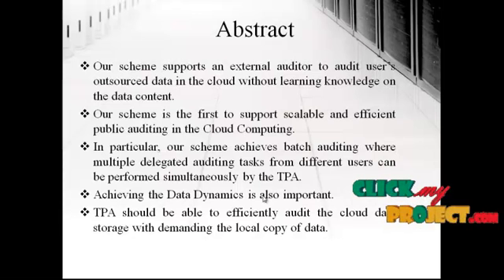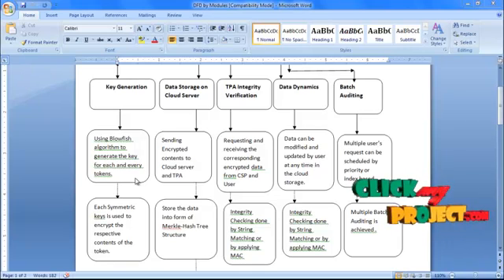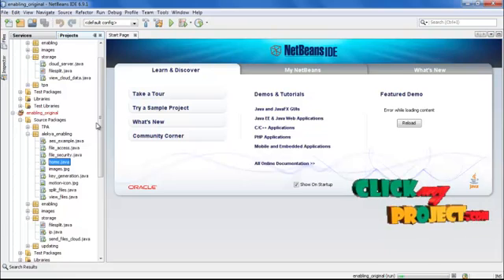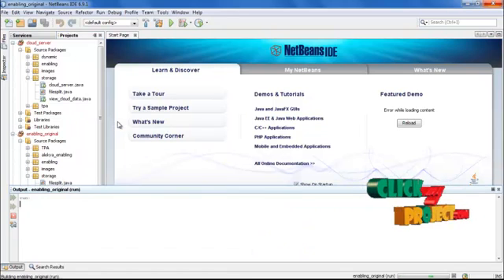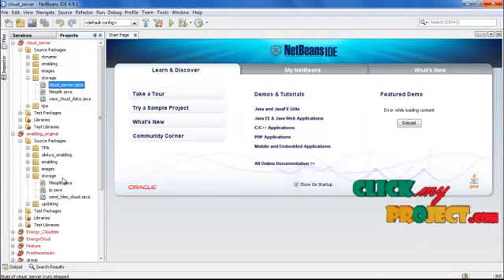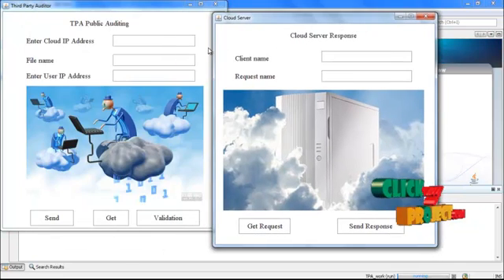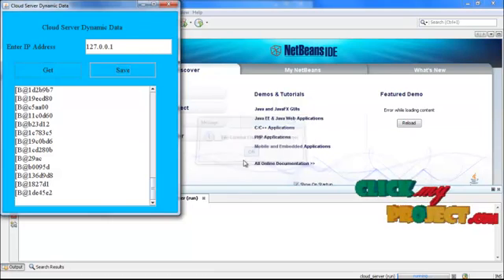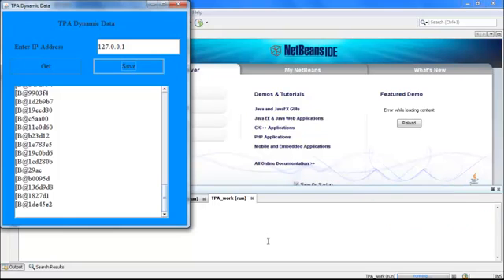Final Year Projects | Enabling Public Auditability and Data Dynamics for Storage Security in Cloud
Including Packages
* Complete Source Code
* Complete Documentation
* Complete Presentation Slides
* Flow Diagram
* Database File
* Screenshots
* Execution Procedure
* Readme File
* Addons
* Video Tutorials
* Supporting Softwares

Specialization
* 24/7 Support
* Ticketing System
* Voice Conference
* Video On Demand *
* Remote Connectivity *
* Code Customization **
* Document Customization **